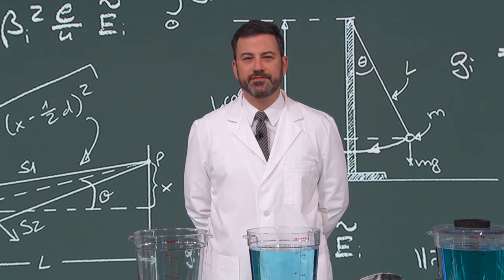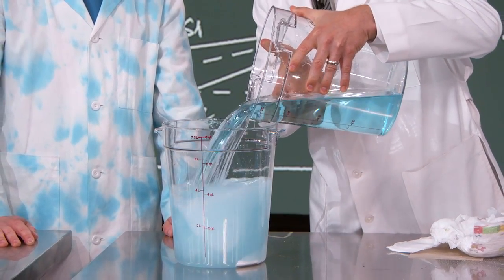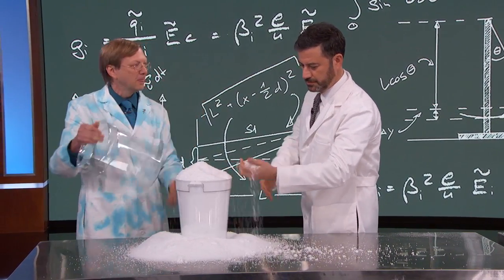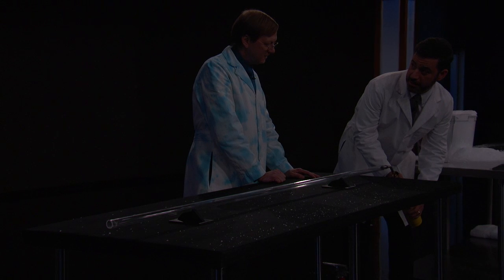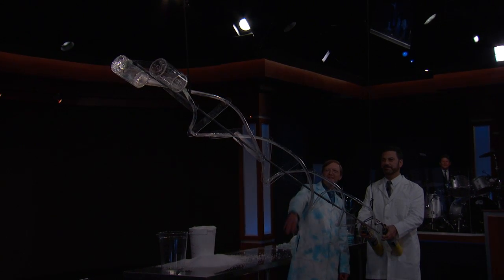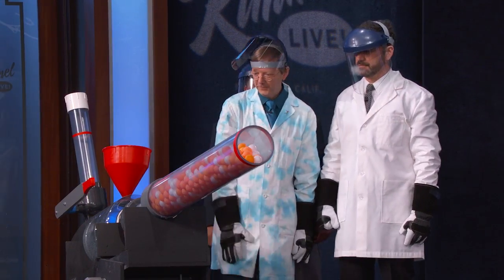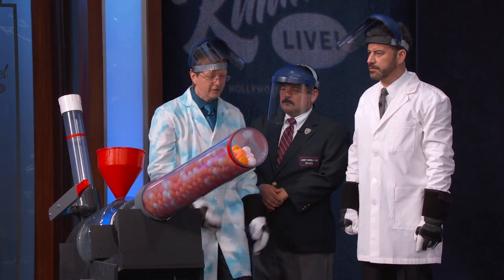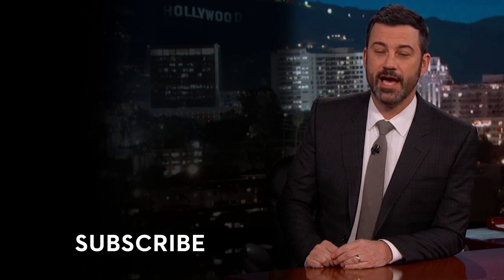Awesome Experiments with Science Bob Pflugfelder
Science Bob teaches Jimmy about slurp flasks, “diaper science”, they play with a propane pop gun and shoot ping-pong balls out of a liquid nitrogen cannon.

"Jimmy Kimmel Live" is well known for its huge viral video successes with 2.5 billion views on YouTube alone.
Some of Kimmel's most popular comedy bits include - Mean Tweets, Lie Witness News, Jimmy's Twerk Fail Prank, Unnecessary Censorship, YouTube Challenge, The Baby Bachelor, Movie: The Movie, Handsome Men's Club, Jimmy Kimmel Lie Detective and music videos like "I (Wanna) Channing All Over Your Tatum" and a Blurred Lines parody with Robin Thicke, Pharrell, Jimmy and his security guard Guillermo.

Now in its fifteenth season, Kimmel's guests have included: Johnny Depp, Meryl Streep, Tom Cruise, Halle Berry, Harrison Ford, Jennifer Aniston, Will Ferrell, Katy Perry, Tom Hanks, Scarlett Johansson, Channing Tatum, George Clooney, Larry David, Charlize Theron, Mark Wahlberg, Kobe Bryant, Steve Carell, Hugh Jackman, Kristen Wiig, Jeff Bridges, Jennifer Garner, Ryan Gosling, Bryan Cranston, Jamie Foxx, Amy Poehler, Ben Affleck, Robert Downey Jr., Jake Gyllenhaal, Oprah, and unfortunately Matt Damon.